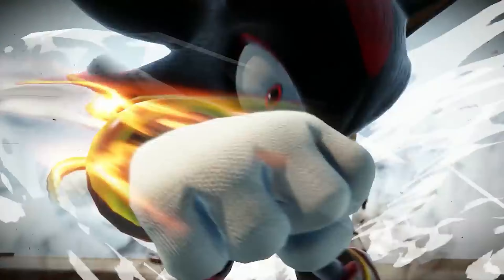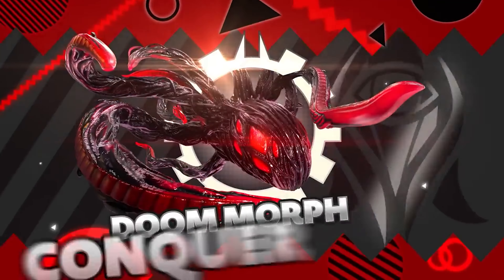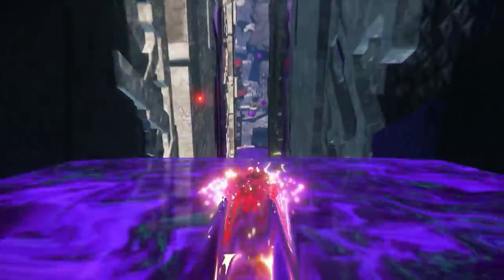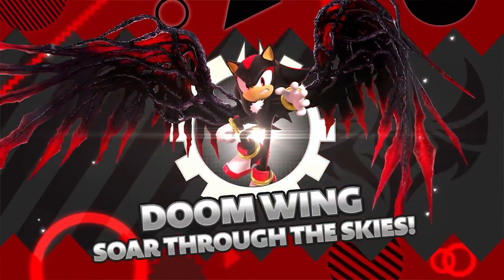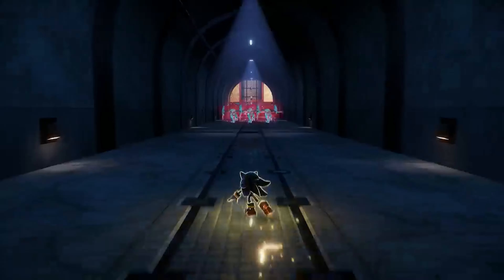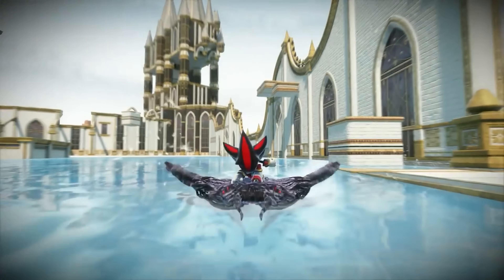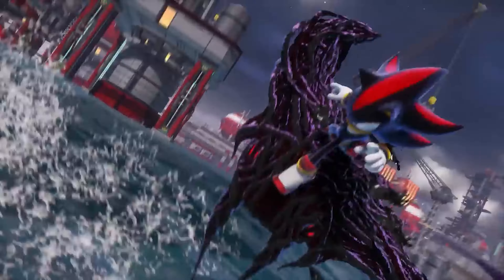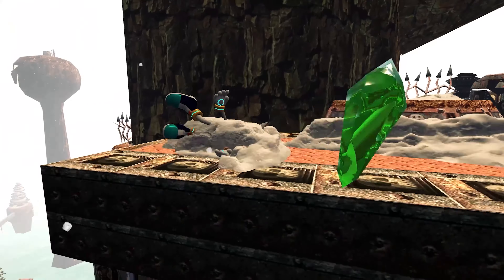Shadow's Doom Powers & Metal Sonic Overlord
Hey there, Creators! Justin here.
Welcome back to Sonic Creations, I hope you've enjoyed your stay so far. Please, stick around until the end.
Today we'll be discussing the new Shadow Generations Doom Powers trailer! This one was a lot to go through and I had a lot of thought instantly cross my mind that I wanted to share with you all. Let me know what you guys think of this new trailer in the comments!
Do be sure to like the video, I know you enjoyed it, we enjoyed making it for you.
Subscribe to the channel to see more content from us, we are always pouring in a lot of passion for everything we do, you won't want to miss what we make in the future.